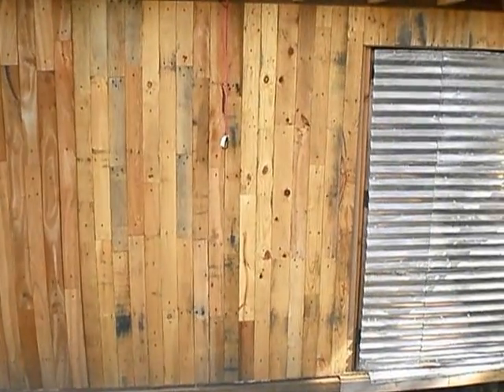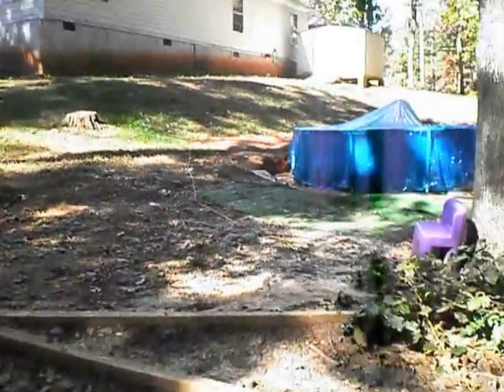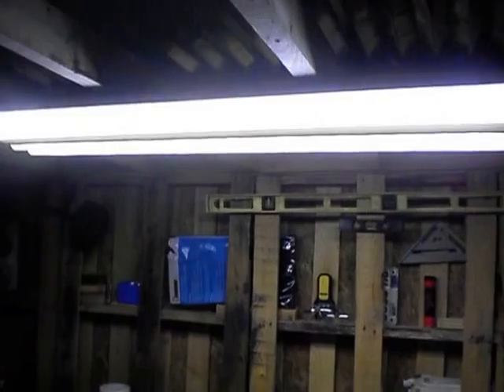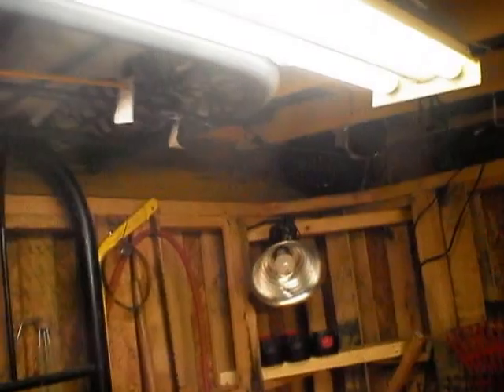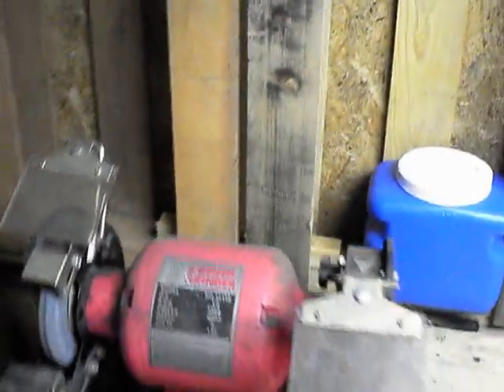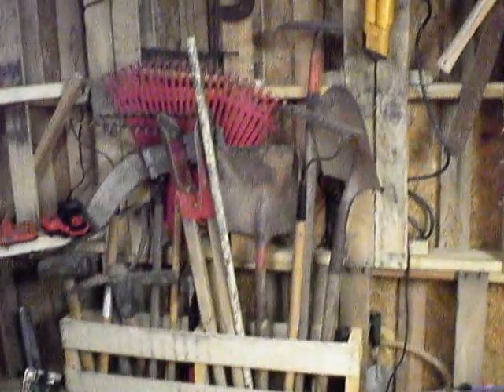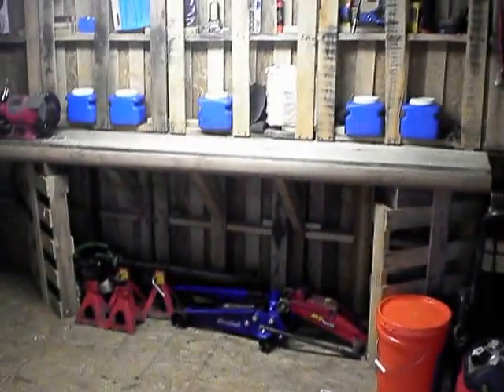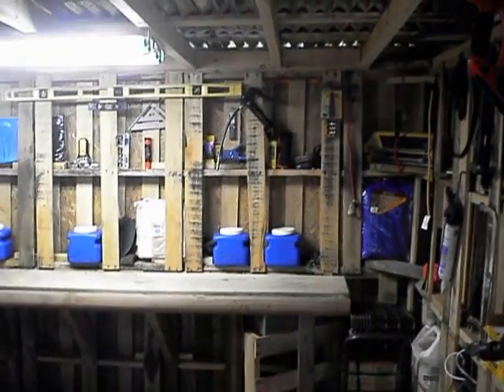How to build a Pallet Shed ( Or how i did mine ) part 8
Just a little more on my shed project almost finished now. still haven't ran any power but that's about all I have left to do.for those of you who just found this video, be sure to check out the other parts to see what how and i did it. Thanks for watching